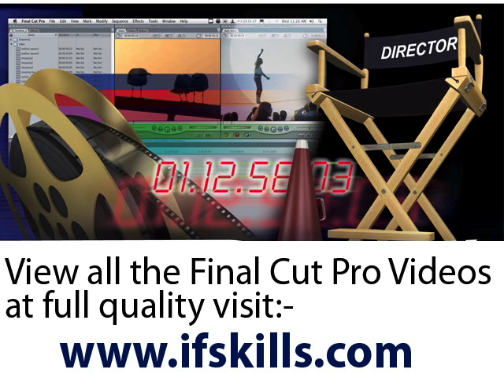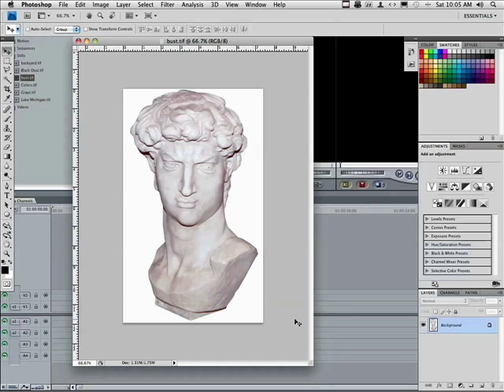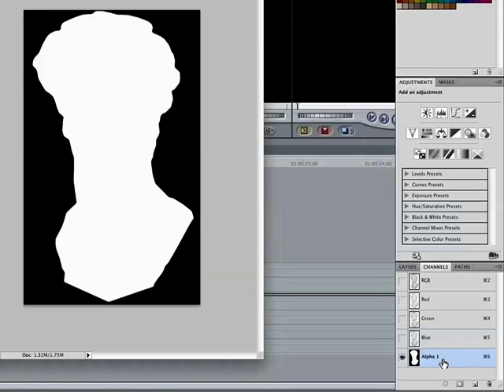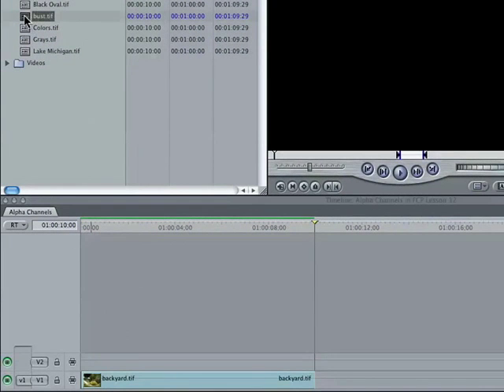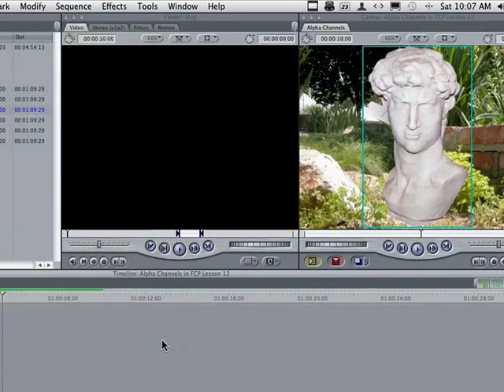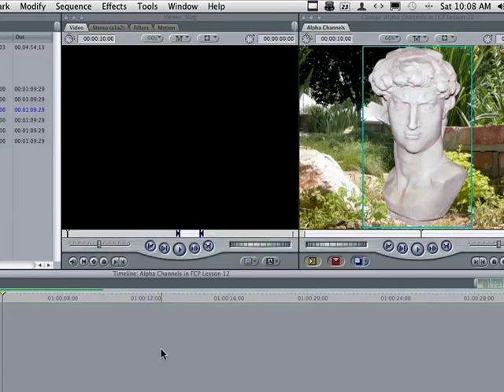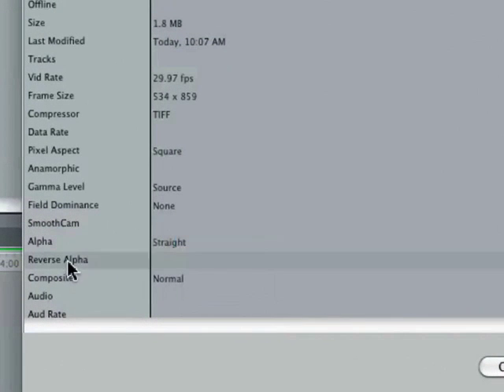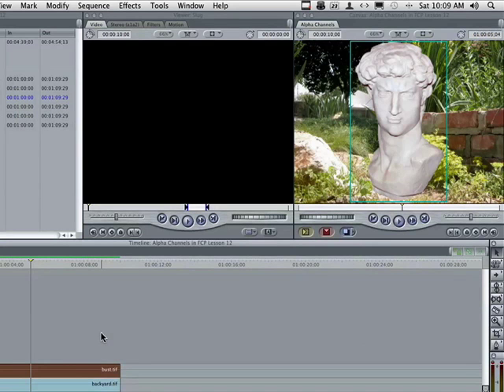Final Cut Pro 7 Tutorial - Customized Alpha Channels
. This Apple Final Cut Pro 7 Tutorial shows how to customise Alpha Channels and work with transparency in final cut pro. YouTube